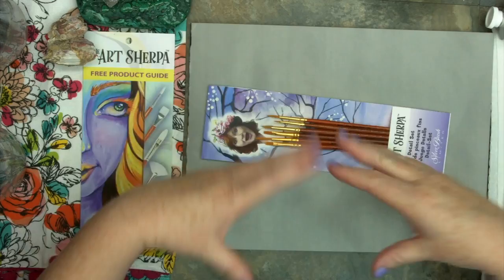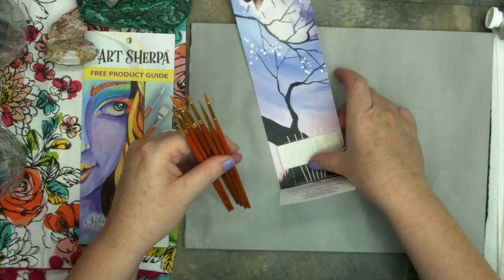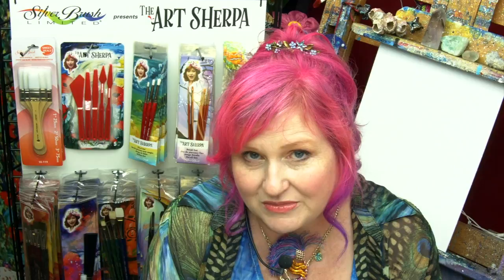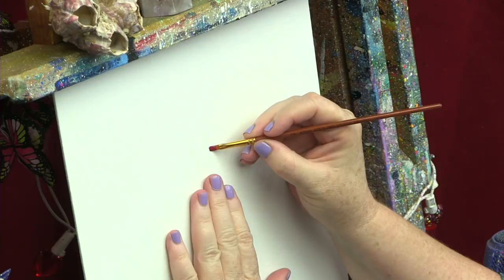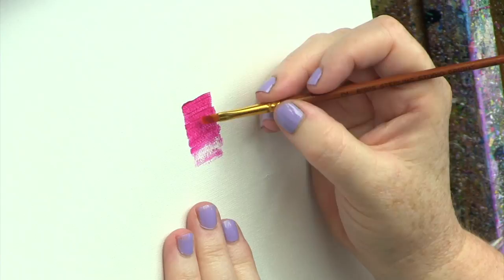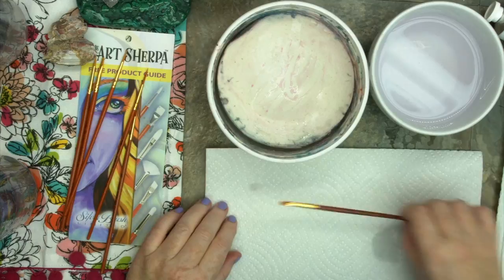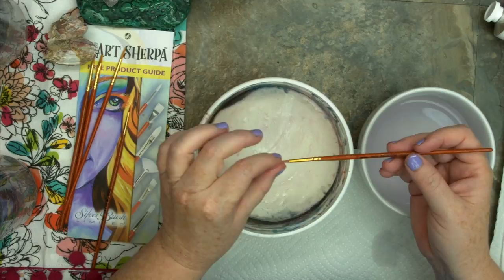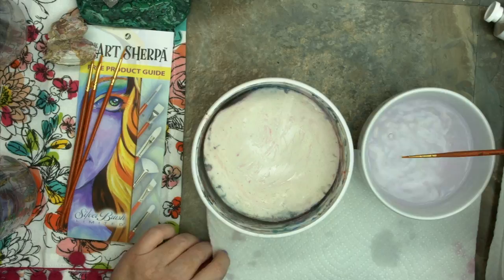Art Sherpa Detail Brushes How to create Strokes brush Cleaning and Care | TheArtSherpa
How to use My Art Sherpa Detail Brush Set. Showing what Brush Strokes they make and talking about why I chose them to be part of My Art Sherpa Brush Collection. I also Demo the Care and cleaning of the Brushes. How to wash out acrylic paint , reshape, and let dry to keep your brushes painting as long as possible This is the AS-4105 Art Sherpa Detail Set. For fine lines and detail work
Everyone is asking, "Where can I buy brushes?!" They are starting to find their ways into stores and hopefully a store near you soon. Follow @silverbrushlimited to get the Freshest Brush news.
The following stores currently have some of line:
THE SYDNEY ART STORE (Australia)
Texas Art Supply (Houston, TX and Friendswood, TX)
The Brush Guys (online only, ship worldwide)
The following will receive shipments in the next 30 days:
King's Framing and Art Gallery (Corbeil, ON, Canada)
Reprographics (Crystal Lake, IL)
Alabama Art Supply (Birmingham and Mobile)
Jerry's Artarama (Online only)
Dick Blick (online Only )
Createx (Wholesaler in Germany)
We have distributors worldwide! If you want your favorite art supply store to carry brushes or any of our other lines, let us know who they are and we will try to get our distributors in touch with them!

Medium flick resistance, synthetic Firm filament. Short Bristles and Bright Acrylic handle over wood and Synthetic fiber over natural .
I am in a Partnership with Silver Brush Limited

AS-4105 Art sherpa Detail Set
Open stock
Sterling Studio®
6000S 3/0 Sterling Studio Round size 3/0, 0, 1 6002S Bright size 0, 2 6007S Script Liner 2/0
General Pencil The Masters Brush Cleaner and Preserver Tub, 24-Ounce
Perler Perler Fun Fusion Pegboards 5-Pack-Assorted Colors

*** Other Supplies ***

Paper towels
Water cup
Chalk, a few colors
Ruler
Sharpie
Table easel
Delicious snack or beverage
A smile!
*** Other Supplies ***
Paper towels
Water cup
Ruler
Sharpie
Table easel
A smile!

If your paintings of my original design are offered for sale in a retail setting of any kind ( including online ) , please attribute ‘Original design by Cinnamon Cooney, .
This artwork is under copyright and is intended for the viewer’s personal enjoyment. Please, create no prints or mechanical reproductions of your paintings of my original design.